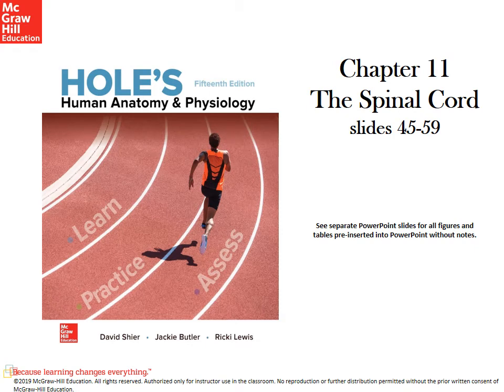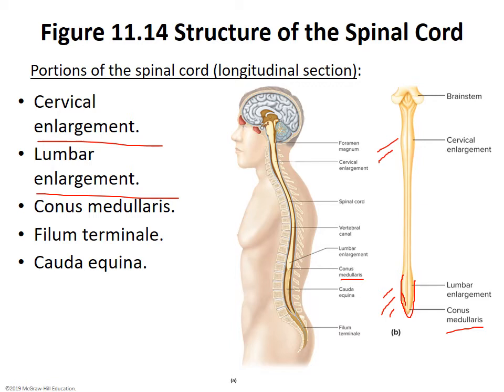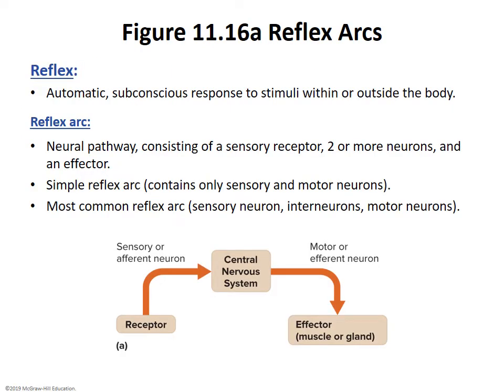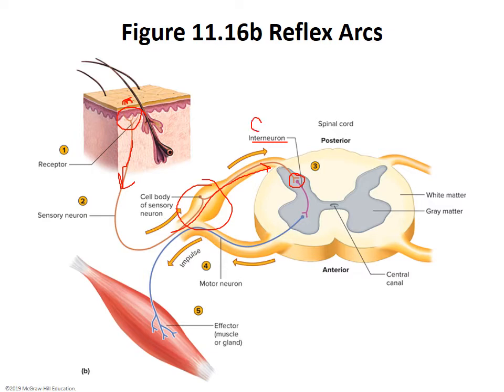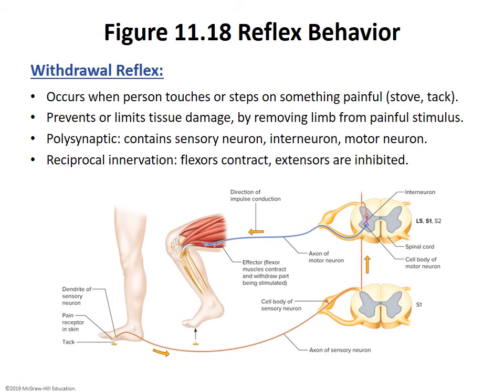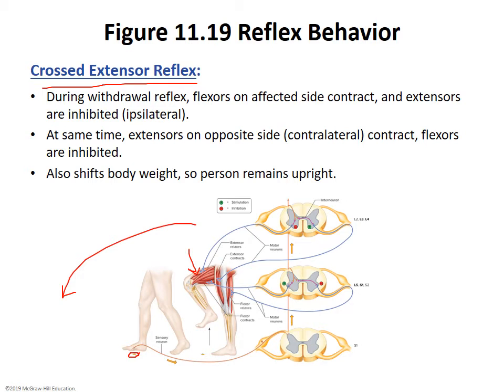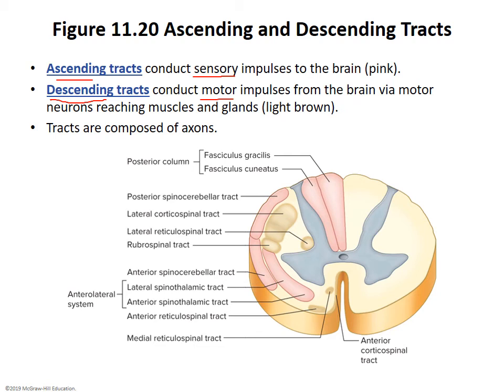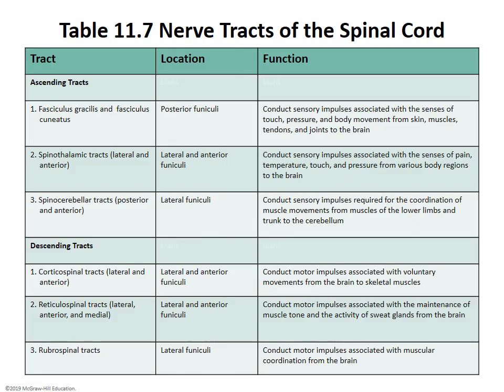4 Holes Chapter 11 The Spinal Cord Slides 45-59 video